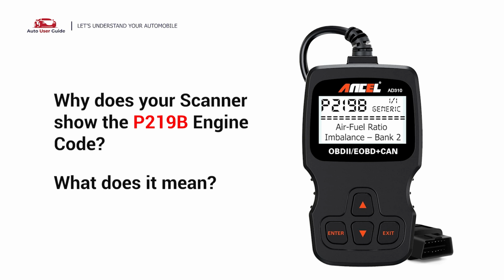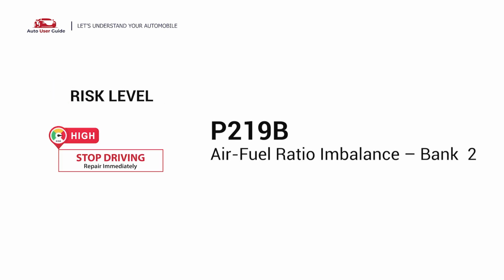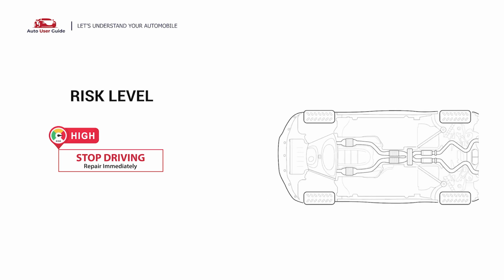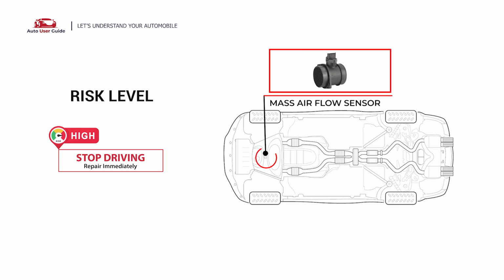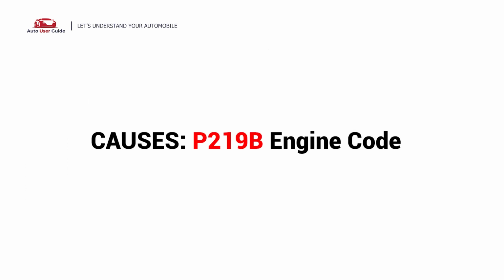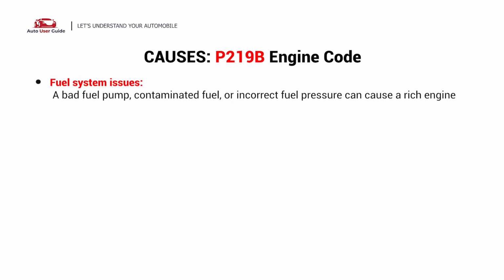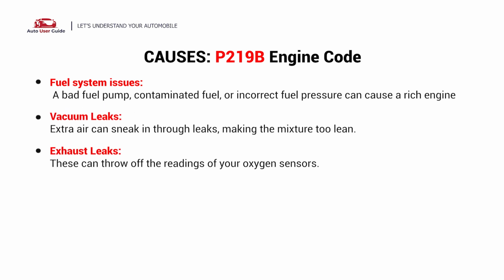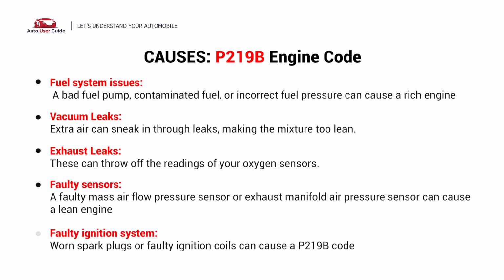What is P219B : Engine Error Code Causes Explained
🚗 P219B Engine Error Code: Bank 2 Air-Fuel Ratio Imbalance
The P219B error code means that the PCM (Powertrain Control Module) has detected an imbalance in the air-to-fuel ratio for Bank 2 of the engine. This can indicate a mechanical issue, sensor failure, or fuel delivery problem.

📖 In This Video, You'll Learn:
✅ The meaning of P219B and how it affects your engine's performance.
✅ Common causes like faulty oxygen sensors, fuel injector issues, or intake leaks.
✅ Symptoms Including reduced fuel efficiency, rough idling, or the Check Engine Light (CEL).
✅ Diagnostic steps and practical fixes to address this code.

🚨 Risk Level:
⚠️ MODERATE PRIORITY
While this code won’t immediately stop your vehicle, it can lead to further engine damage and decreased efficiency if left unresolved.

🔧 Common Fixes for P219B:
Inspect and replace faulty oxygen sensors (O2 sensors).
Test and clean fuel injectors or replace clogged ones.
Check for intake leaks and repair damaged gaskets or vacuum hoses.
Perform a fuel system cleaning to remove carbon buildup.
Test the Mass Air Flow (MAF) sensor and replace if necessary.
Update or reprogram the PCM to ensure optimal air-fuel monitoring.

👉 Pro Tip: Always verify that your fuel and ignition systems are functioning correctly to avoid recurrence of this code.